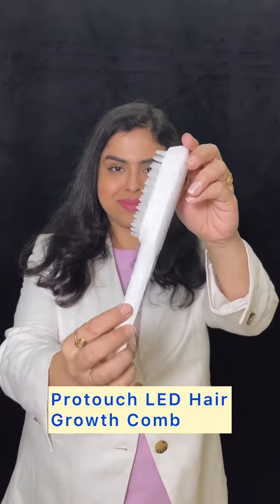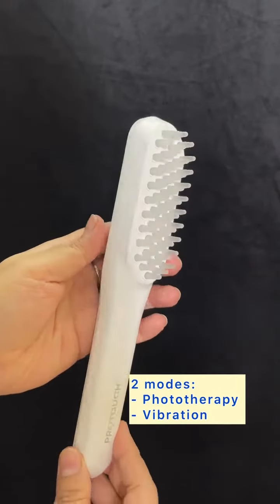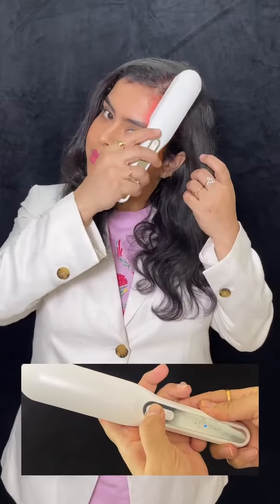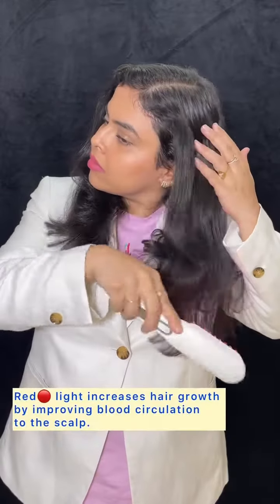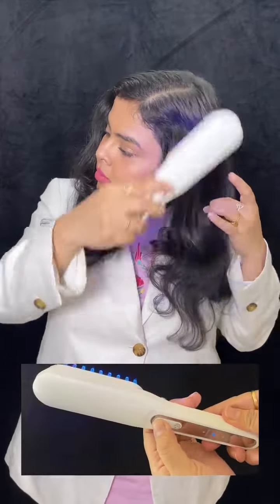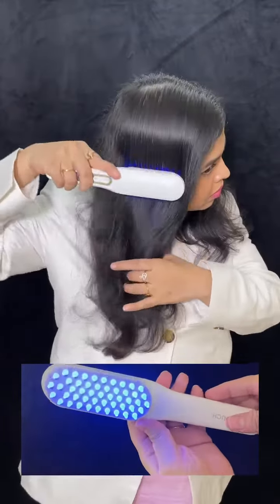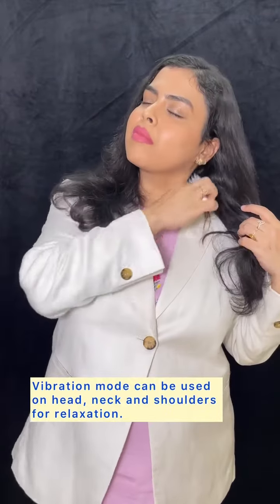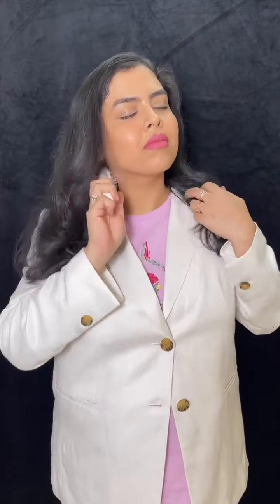PROTOUCH | Clinically tested solution to hair growth | Hair growth Combo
Dr. Tanya A Dubey Approved!

Looking for a way out of constant hair loss and dandruff? Protouch's Led Hair Growth Comb is where your search ends.

I have mentioned multiple times that I have been dealing with heavy post-covid hairfall for 3 months. It is called telogen effluvium in medical terms. I did literally everything to make my hair grow.

I have added this to my routine and it is non-negotiable self-care for me and I have noticed a visible difference in my hair growth. New baby hair has started growing. Follow a high-protein diet and maintain a proper sleep cycle too along with this treatment.

Include it in your hair care routine to improve blood flow to the scalp and increase your hair growth. The best part is - it is cordless, super handy, and travel-friendly, so I can use it anytime, anywhere!